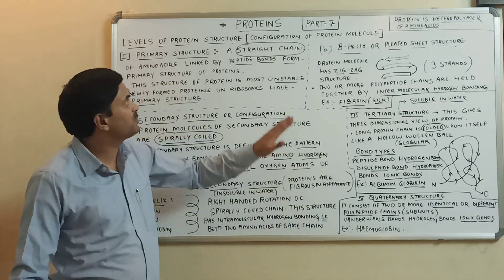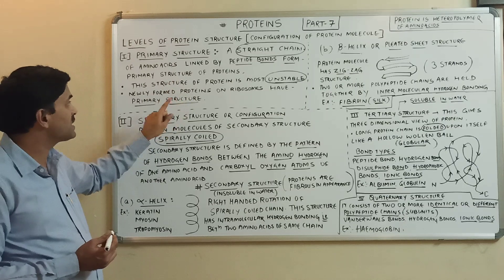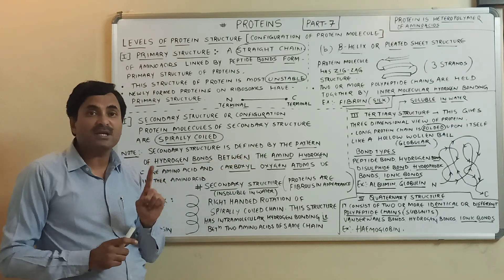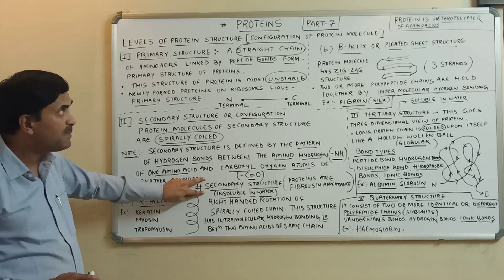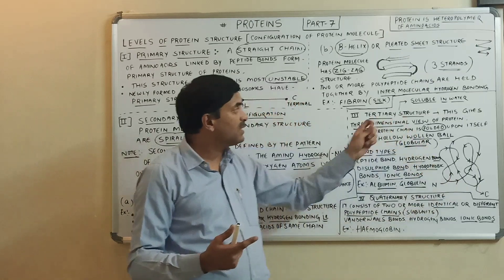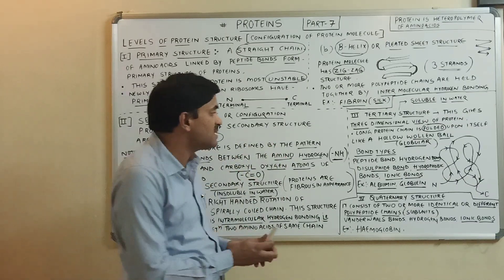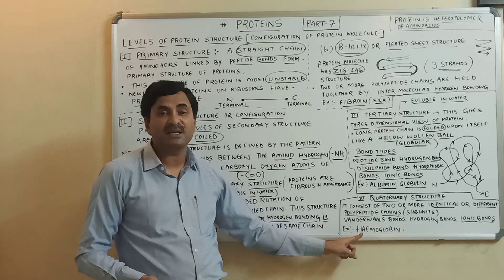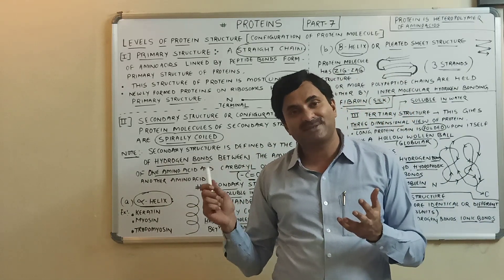Levels of Protein Structure (Biomolecules) Part-7 | English Medium